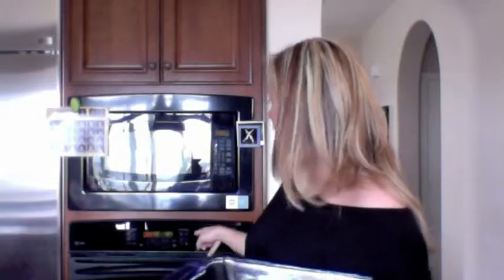Mozzarella Boulettes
For complete recipe please visit RockOnMommies.com